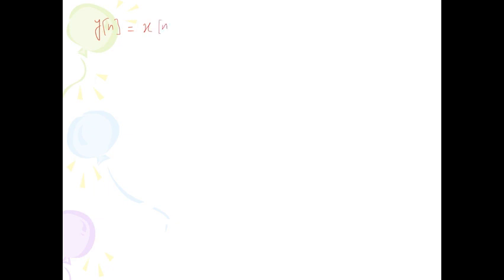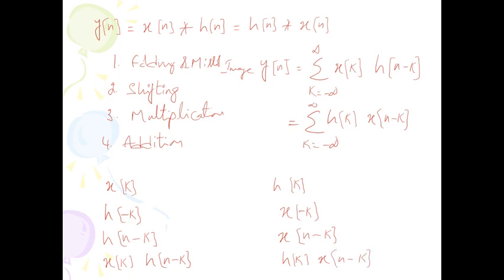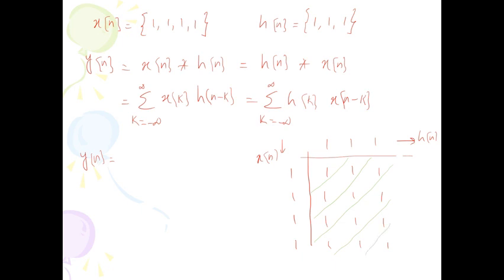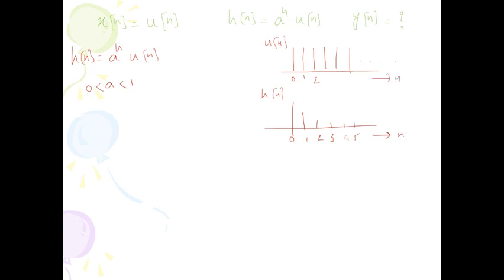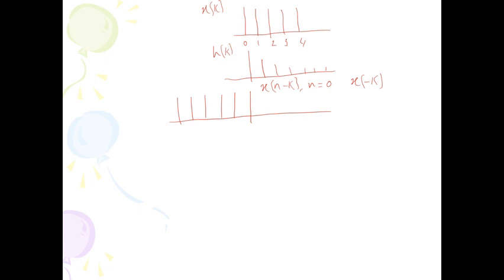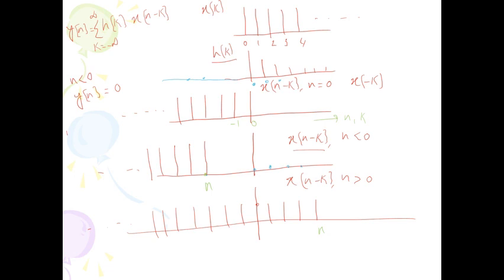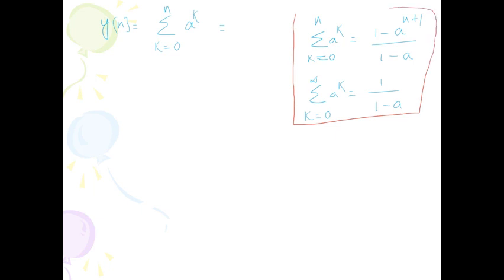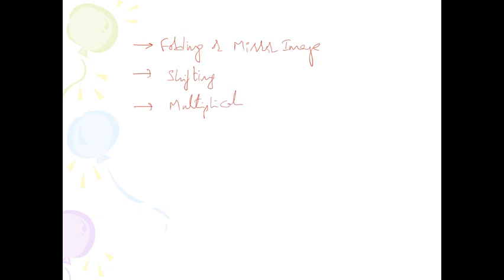Concept of Convolution